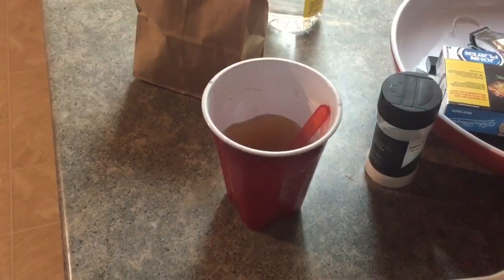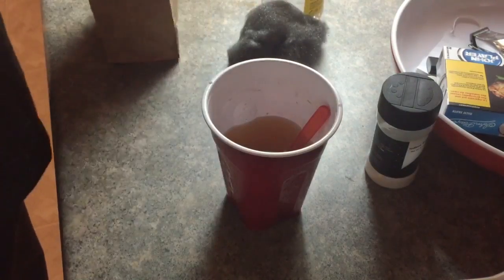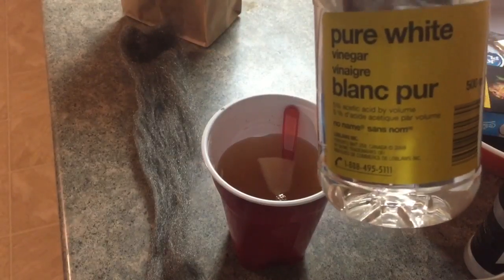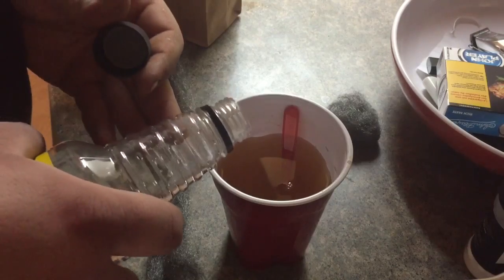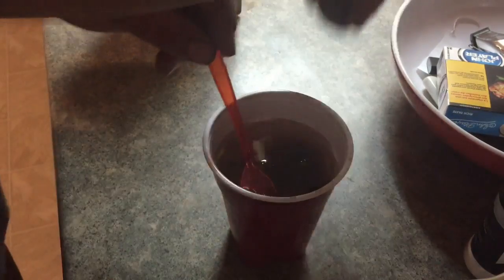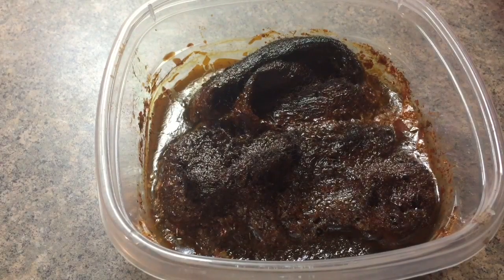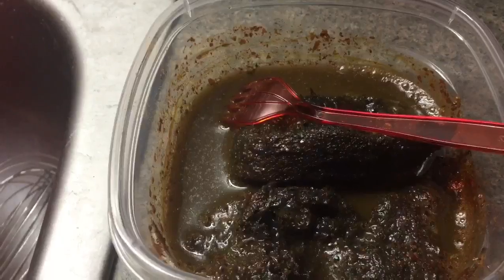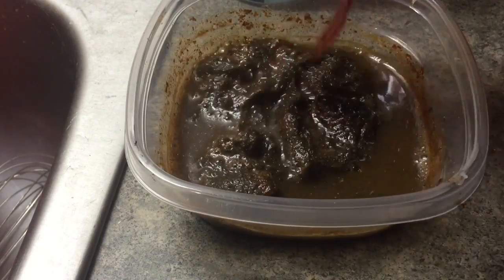Home Made Rust Powder